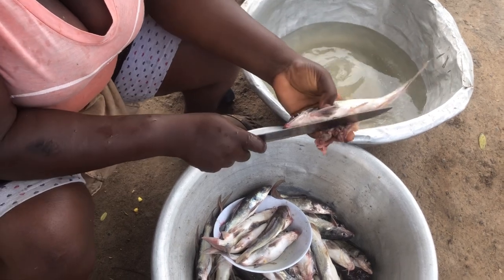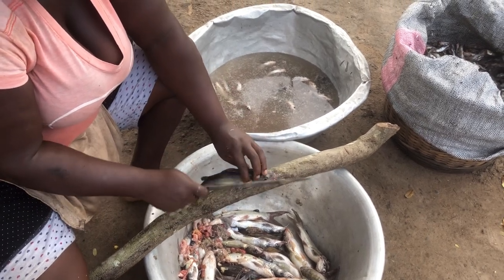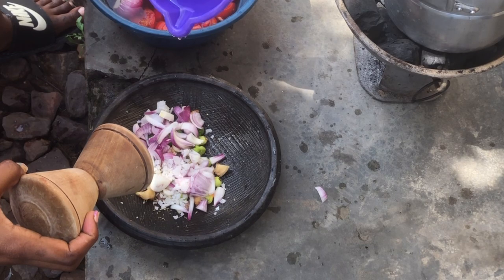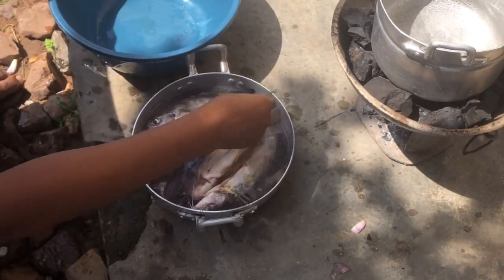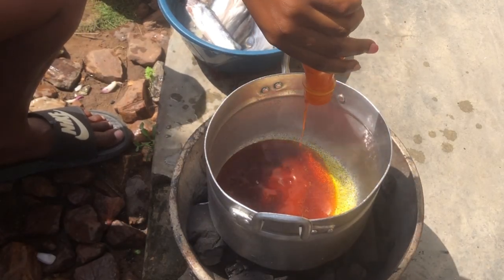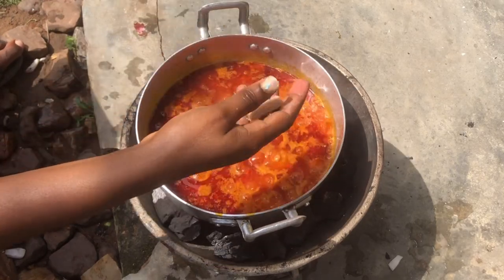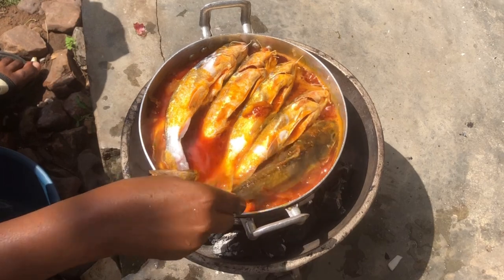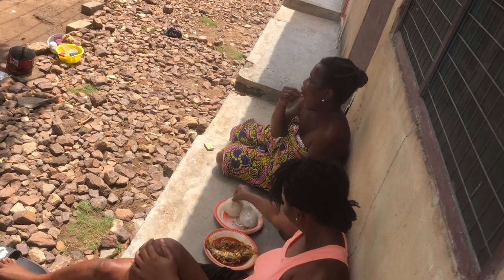You won’t believe the taste of this strange fish stew . BLODOVI TADI ||Fresh fish stew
BLODOVI is just a type of fish in the species of mud fish . It can be cooked  in diverse ways but in this video , I share with you how to use the fresh one to prepare a delicious stew that can be eaten with anything. Hope   You enjoy this video.

INGREDIENTS:
BLODOVI ( fresh fish)
Palm oil
Fresh tomato
Ginger
Garlic
Onion
Pepper
Aniseed
Calabash nutmeg
1 seasoning tablet